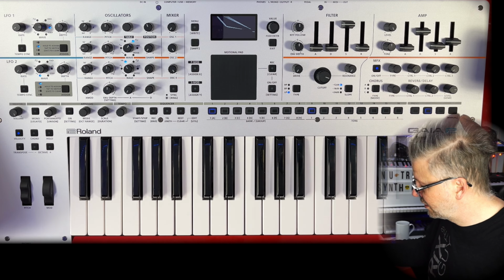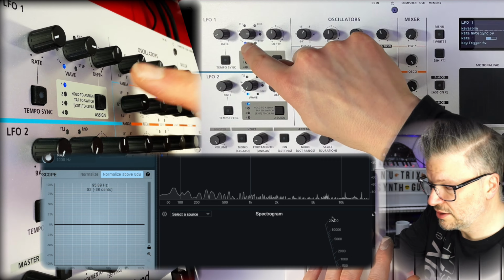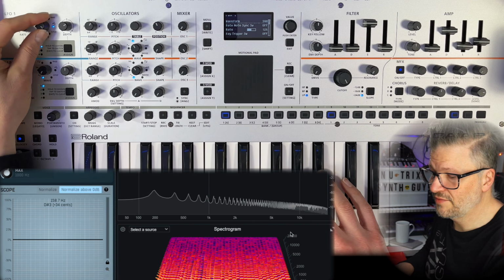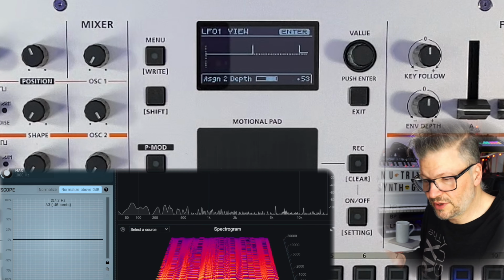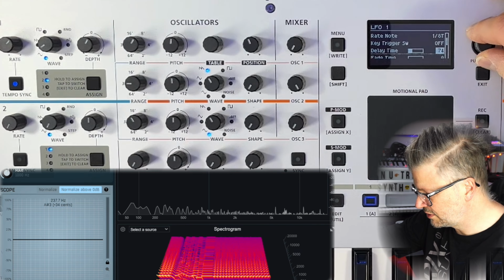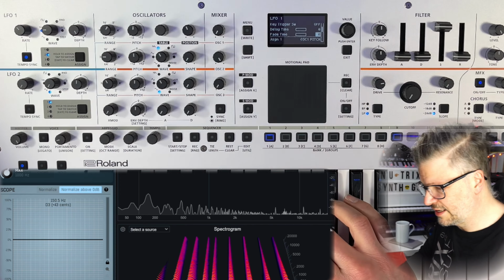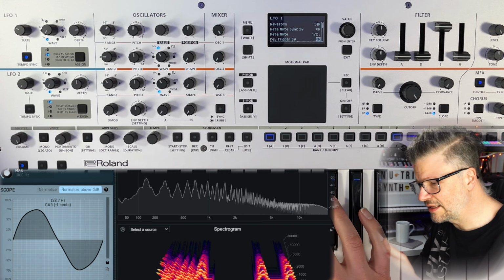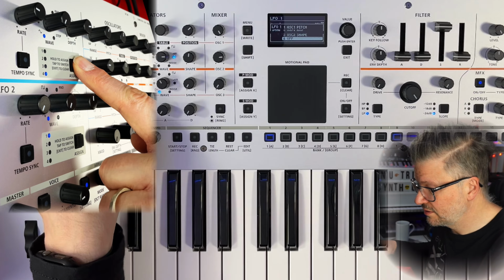Basics Of Synthesis: Unleashing The Power Of LFO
Free synthesis course : How to use a filter  (  @rolandglobal    GAIA 2 )
Another video acout synthesis. In this one we cover how LFO works and why we use them with some pratical exemples. Check it out!

You can also check out these Synth 101 videos to complete your sound synthesis journey.

Time Stamp
00:00 Introduction
00:31 LFO guided tour
02:15 Lfo for Tremolo
03:25 Lfo shapes
05:25 Lfo Step sequencer
07:48 Lfo to filter
08:41 Lfo for vibrato
10:02 Lfo extra hidden controls
11:39 LFO Key trigger
13:44 LFO to Wave position
16:01 LFO to wave shape
19:29 Conclusion